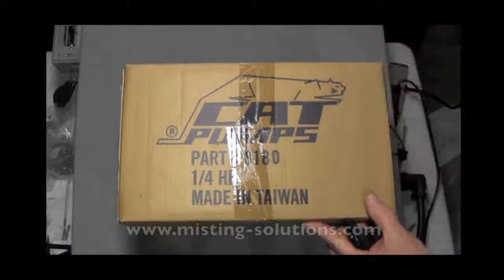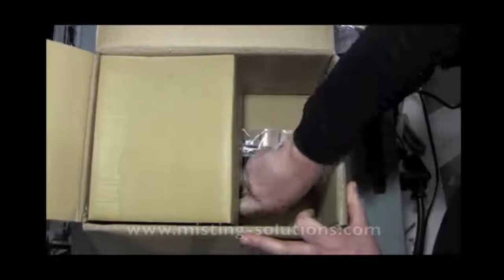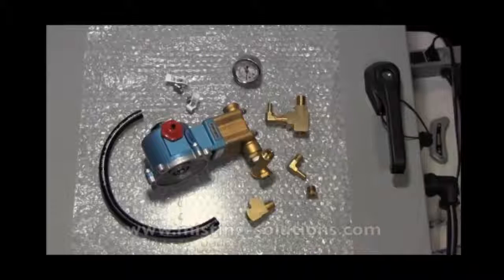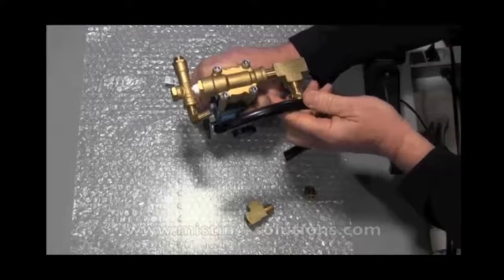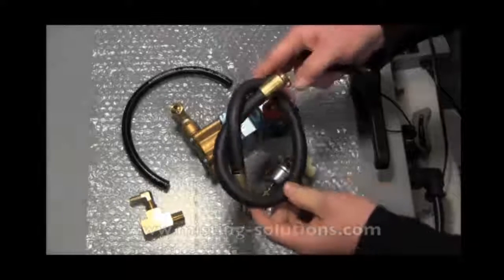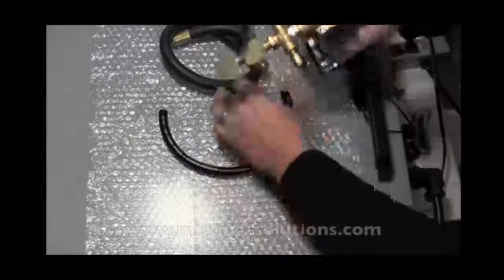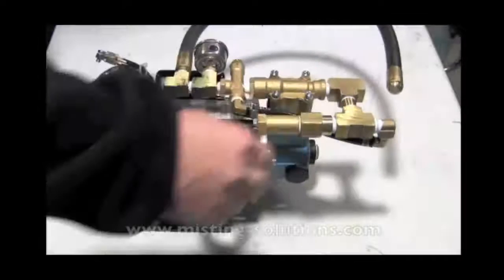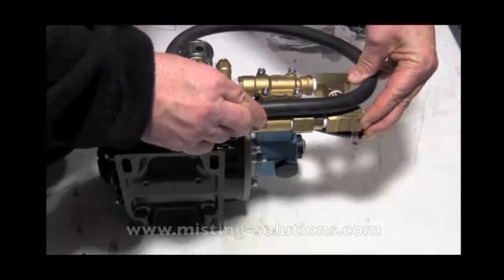Cat Pump 1CX013 Open Box - Assembly - Rev 2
Cat Pump 1CX Series Build Options, Regulator, Gauge, Pulsation Dampener.  Show some variations on how to put a basic system together.